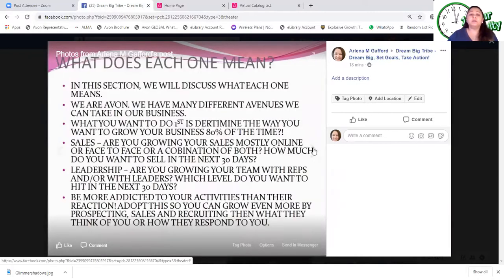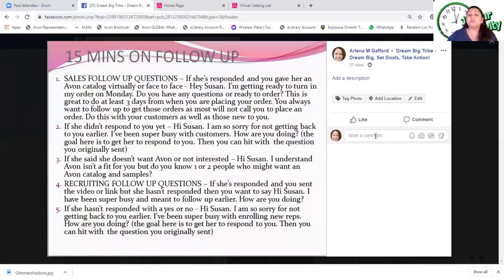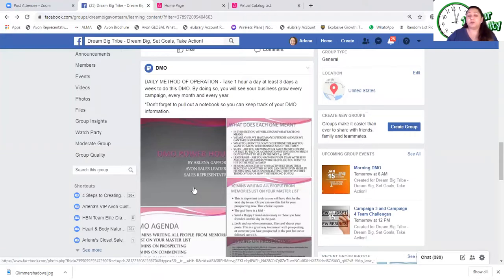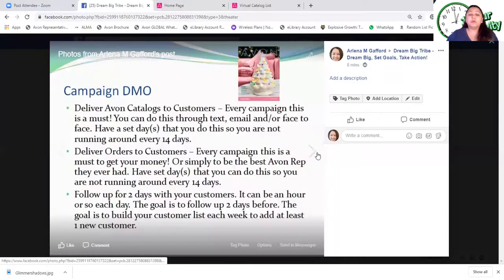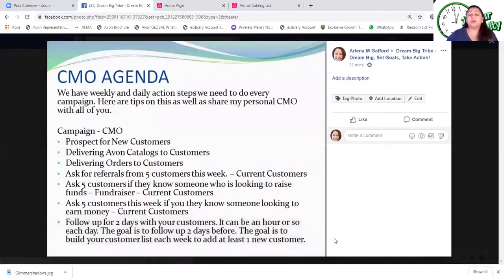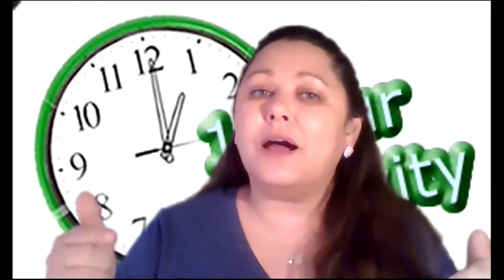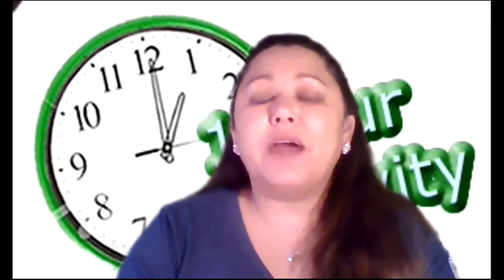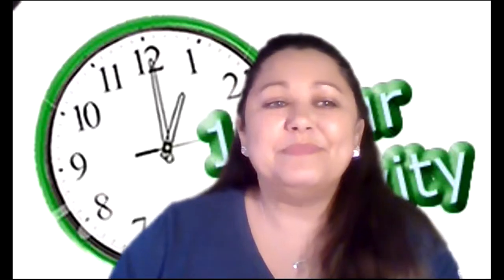New Avon Representative Training 1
New Avon Representative Training 1 is from Arlena Gafford and not Avon. I'm here to help you as a new Avon Rep on what to do in DMO & CMO. This is something that can help you tremendously move you in the right direction in your brand new Avon business. Our Facebook group
WANT TO SELL AVON ONLINE? - Click on Become a Representative ENTER REFERENCE CODE AGAFFORD if asked. I have over 12 years of experience and will be your mentor when you use my reference code agafford.
Arlena Gafford, Avon Ind. Sales Rep
8 Reasons to Start an Avon business if YOU….
1. Want to earn $200-$500 a month
2. Want to stay home with our family
3. Want to grow an online business
4. Want to be recognized for your hard work
5. Want to be the boss of your life
6. Don’t like your job
7. Don’t make enough money currently
8. Don't like your boss

If you can relate to 1 or more of these then you owe it to yourself to start an Avon business. Go - Click Become a Representative. If asked, Use Reference Code – AGAFFORD
Thanks for stopping by. National Avon Team and Avon Customers all over the United States. Come join us or share my information with someone you know who wants to Buy Avon Products or Sell Avon Products.